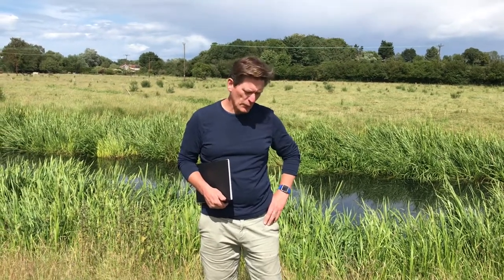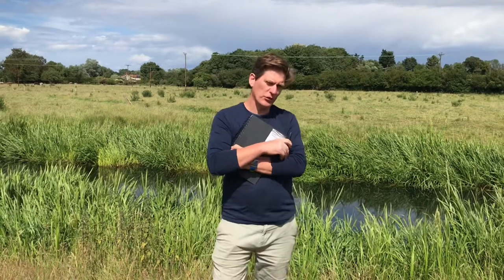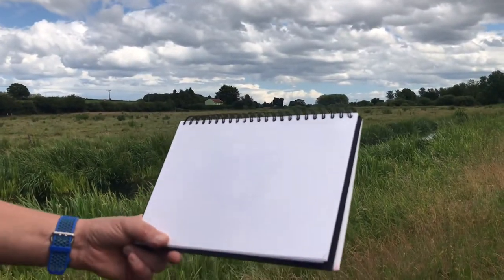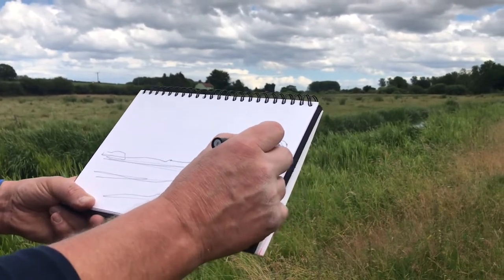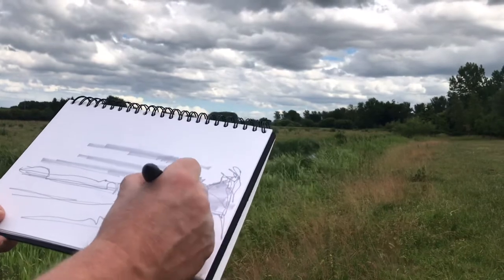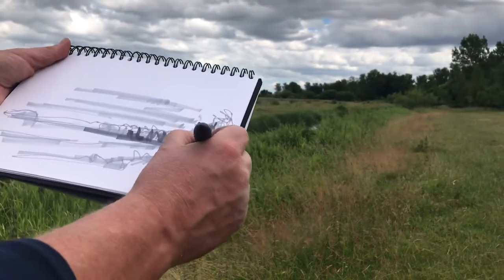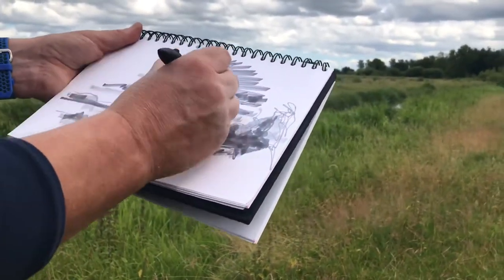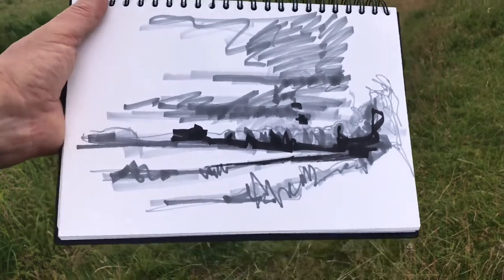June Showers Lesson Plan 14.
Hi. Thank you very much for joining my premium account. My name is Tom Cringle. I’m a landscape artist and teacher from Norfolk. I plan to upload short tutorials to help pass the time and relieve the boredom in a fun and educational way whilst we are all stuck at home during the current crisis.